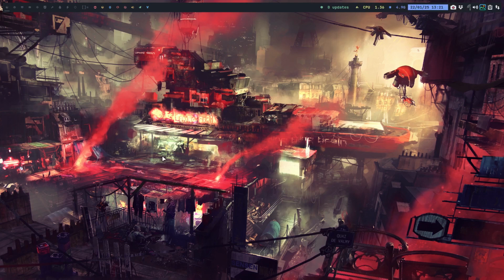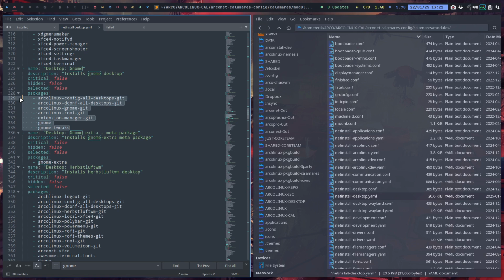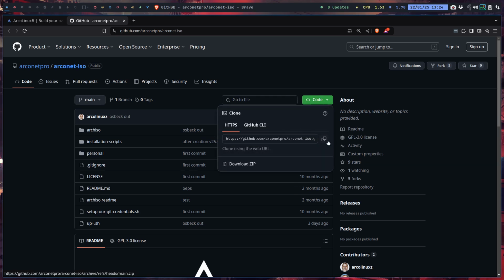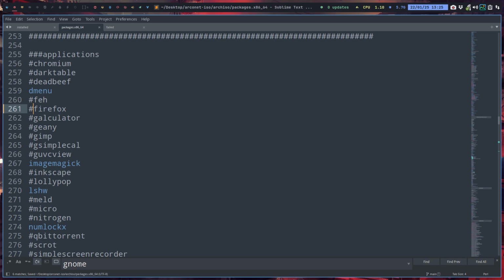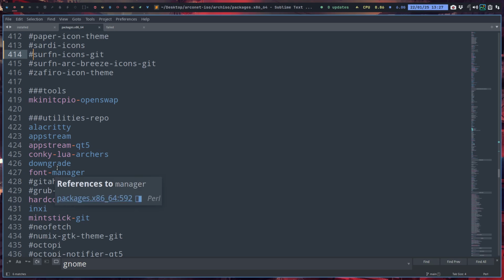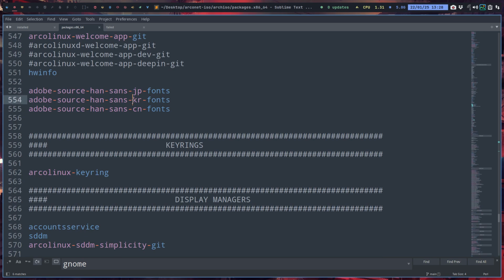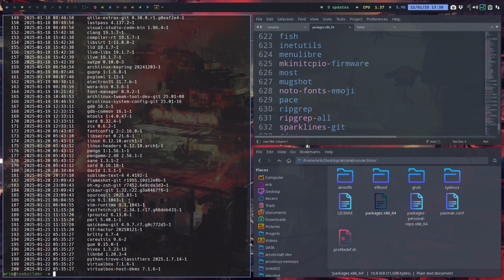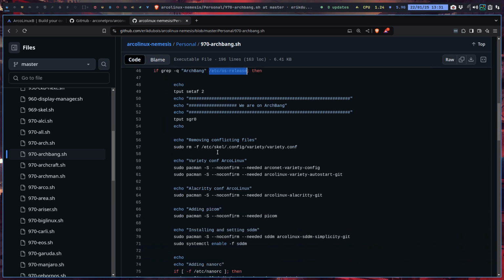Arco : 4411 How to have a minimal Gnome installation starting with Arconet ISO